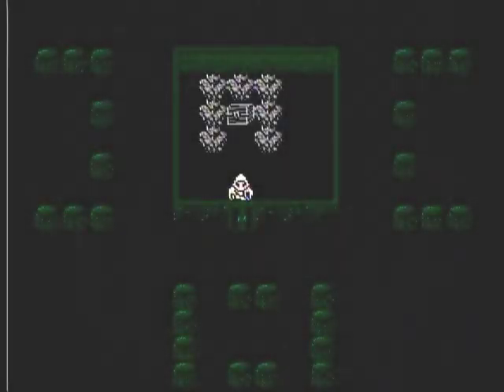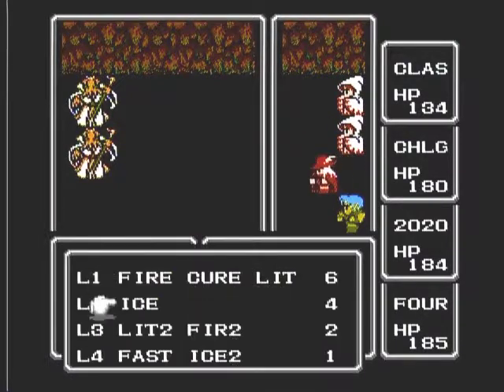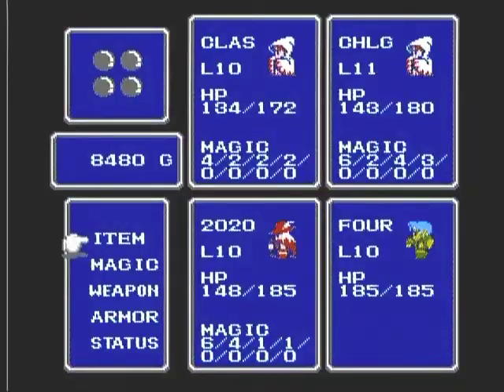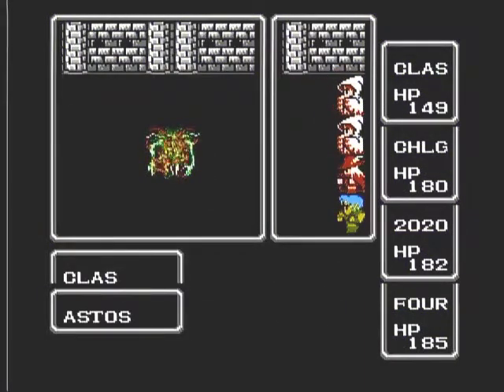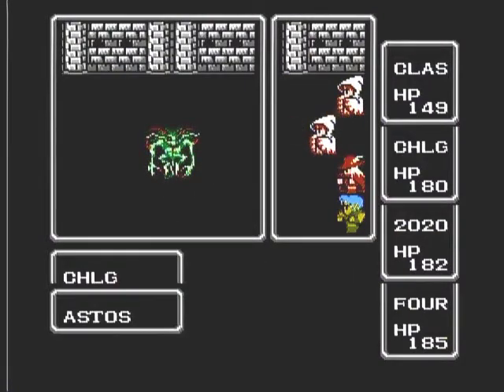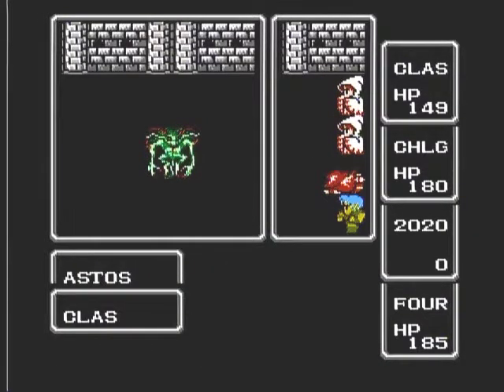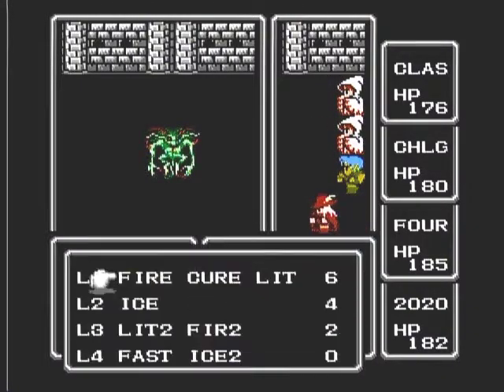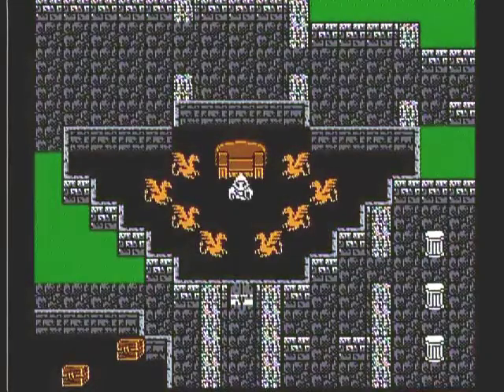Final Fantasy 1 (NES) Four Class Challenge 2020 | WIZARDS & ASTOS